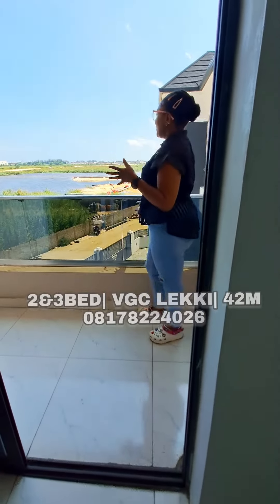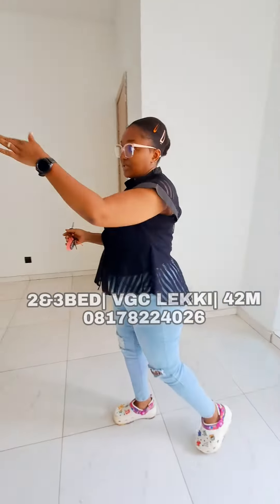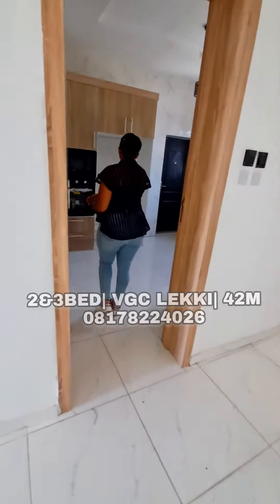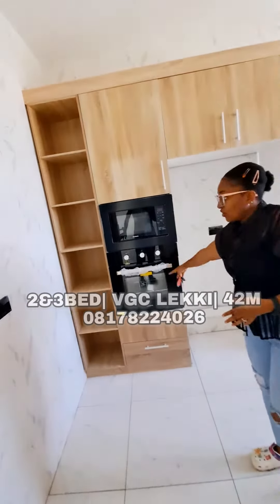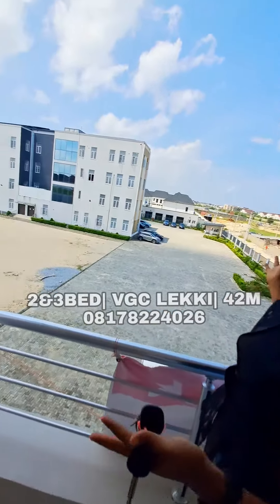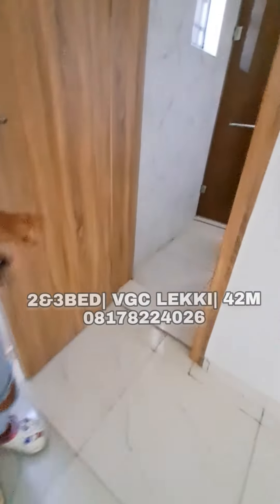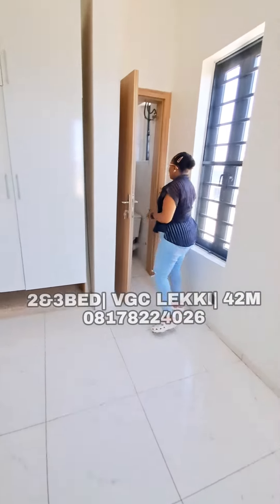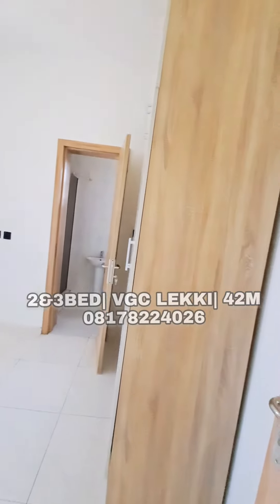TOUR THIS ₦42 MILLION EMPTY APARTMENT IN VGC LEKKI, LAGOS NIGERIA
🌸 2&3BEDROOM APARTMENT ₦42M 🌸

Features
▪️ Spacious rooms
▪️All rooms ENSUITE
▪️ Fitted KITCHEN
▪️ Gate man house
▪️ Water heater

For Inspection and more Enquiries call Oma ☎️ 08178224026